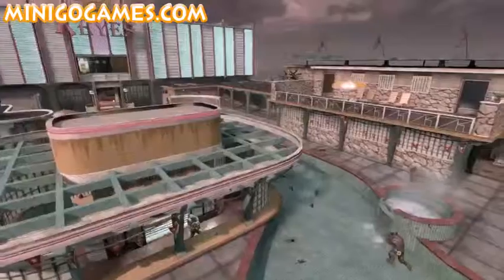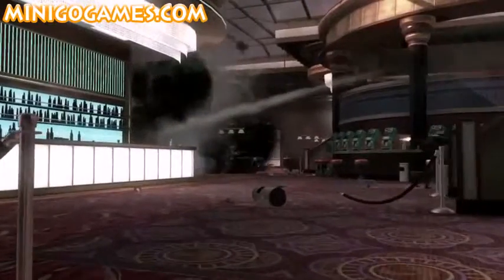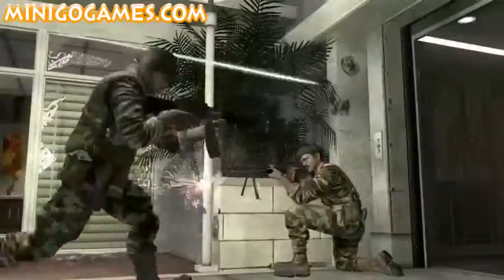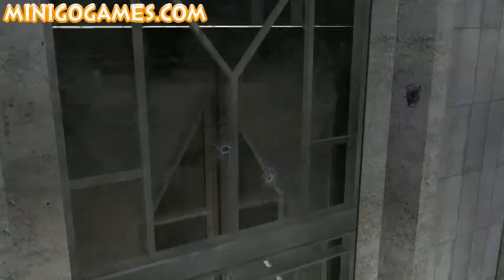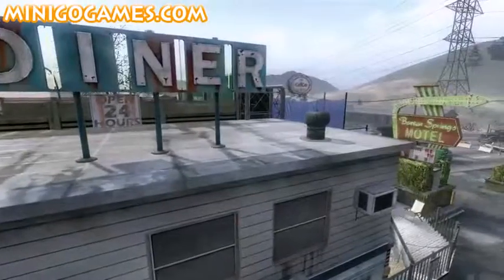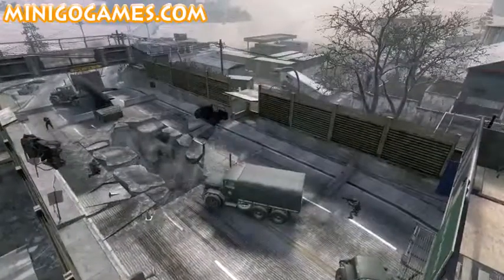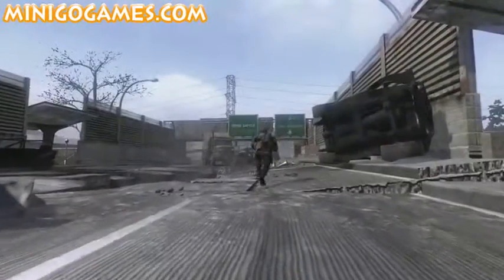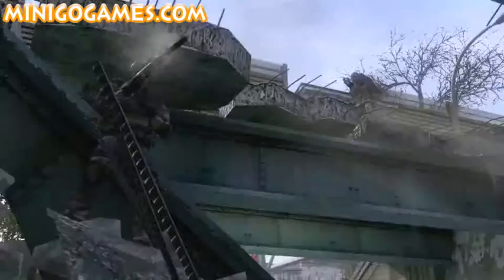Call Of Duty Black Ops Video Game Escalation DLC Multiplayer Preview Trailer HD www MiniGoGames Com